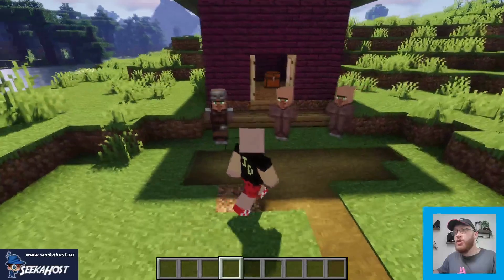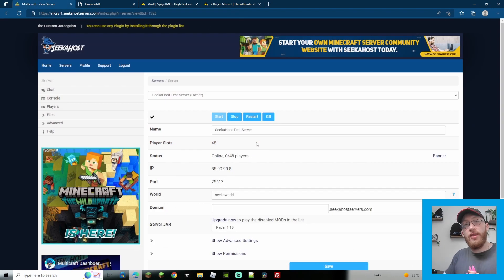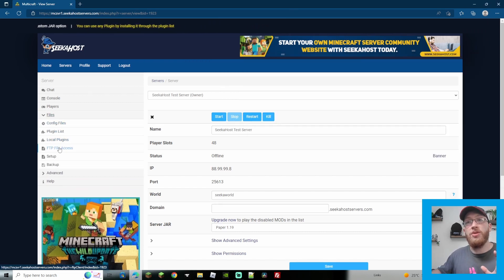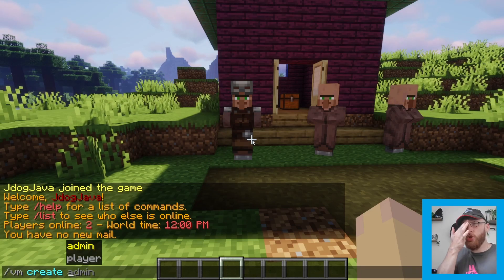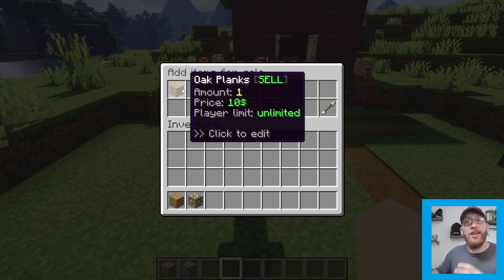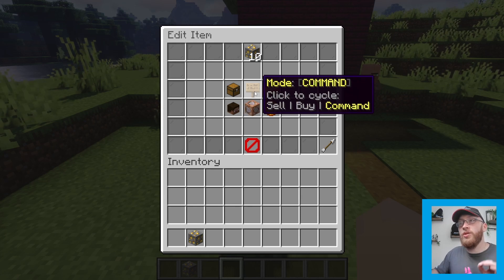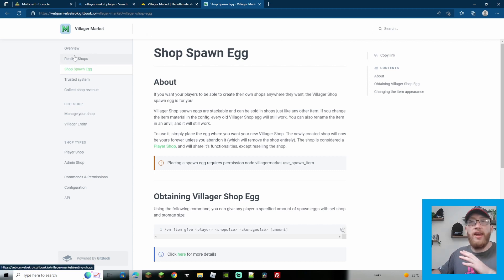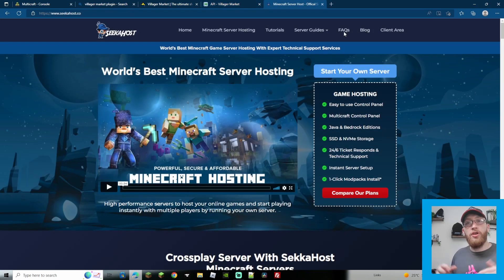Install A Shop Plugin On a Minecraft 1.19 Server With Villager Market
How to download and install a good shop plugin that works for server up to 1.19 (as of this video)

The village market shop plugin for Minecraft gives you a great variety of shops choices.
- Admin Shops
- Player rentable shops
- Player buyable shops
- Shop tax
- Shop spawn eggs
- Sell in game commands to players

With this plugin you can not only sell or buy any item, and give your players the ability to do it them self's but you can also set the shop to sell commands. Meaning you can customize this fully to suit your server by selling effects, heads and anything else you choose.

Chapters
0:00 Intro
0:14 How It Works
1:14 How To Download Villager Market Plugin
2:50 How To Install Villager Market Plugin
3:55 How To Make An Admin Shop
4:32 How To Edit Admin Shop
7:22 How To Make Player Shop
8:08 How To Buy Player Shop
8:40 More Commands For Villager Market
9:38 Outro

Links
Written Guide